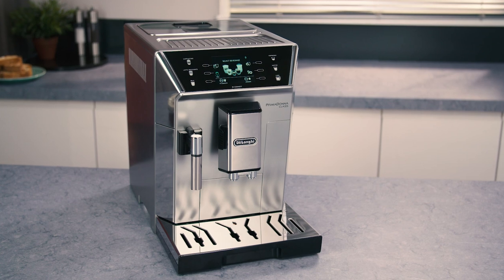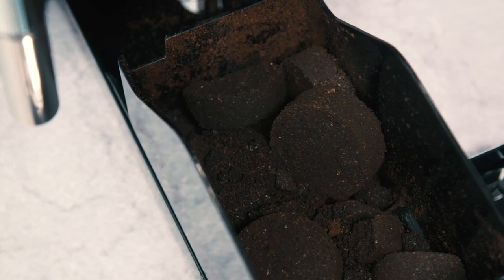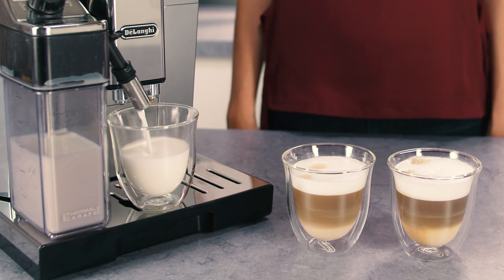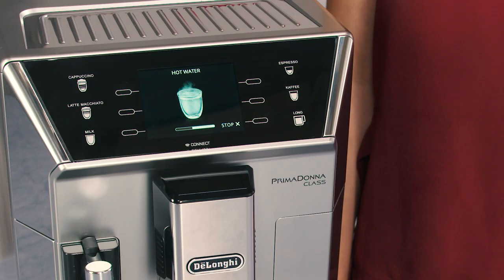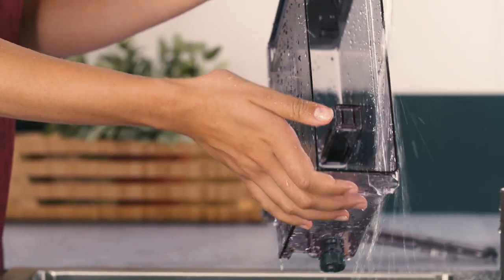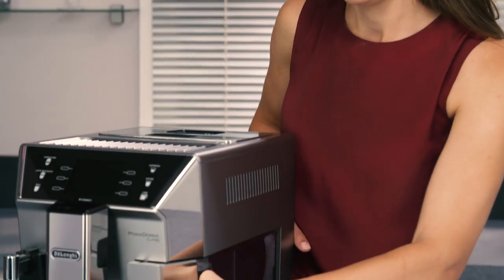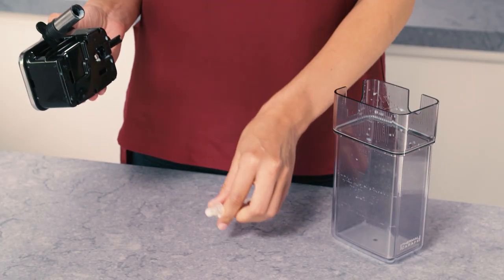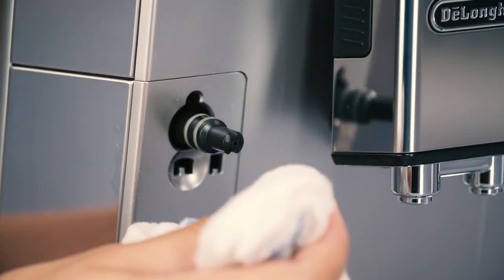How to clean your De’Longhi PrimaDonna Class ECAM 550.75.MS or ECAM 550.55.SB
Watch this short video to find out how to clean your De'Longhi PrimaDonna Class ECAM 550.75.MS or ECAM 550.55.SB.

Your De'Longhi PrimaDonna Class ECAM 550.75.MS or ECAM 550.55.SB bean-to-cup coffee machine should always deliver a perfect coffee. From long coffee to cappuccino, if you take good care of your coffee machine with regular cleaning and maintenance, you can enjoy delicious beverages for years to come. To help you get the most out of your coffee machine, we've created a series of How-To videos. Use the links listed below to jump to different sections.

DE'LONGHI ECAM 550.75.MS or ECAM.550.55.SB OTHER USEFUL PLAYLIST CHAPTERS -